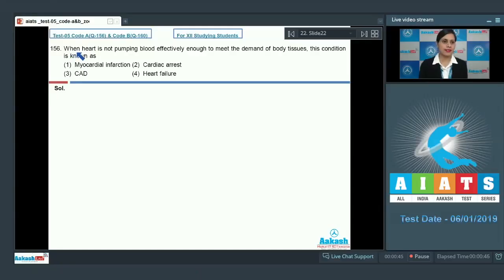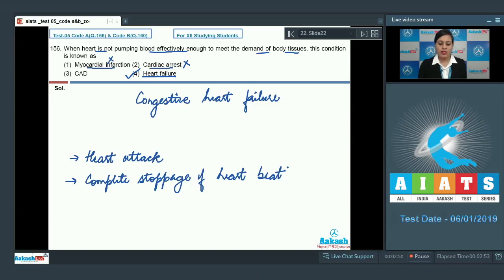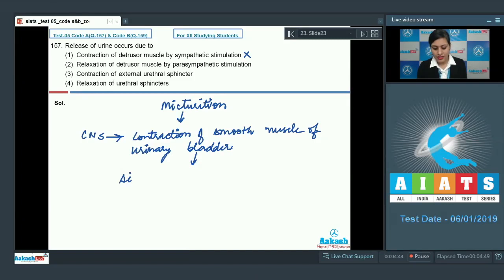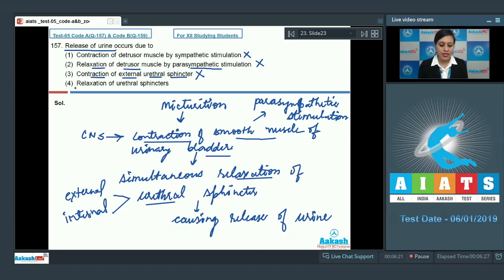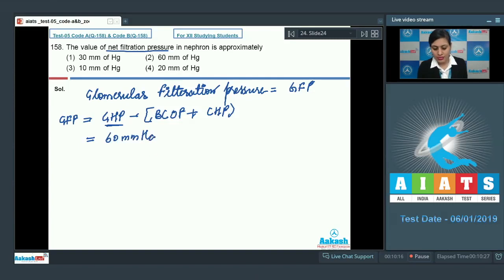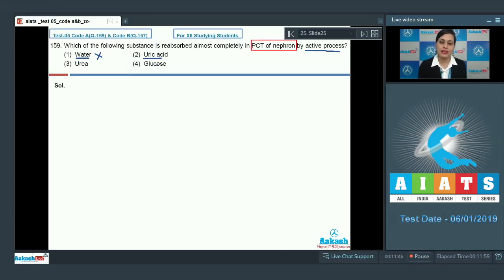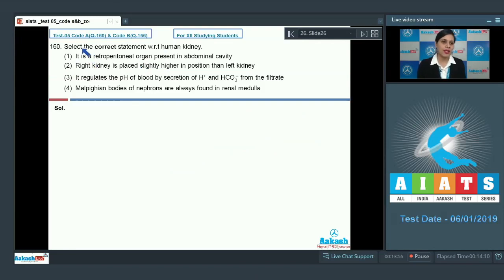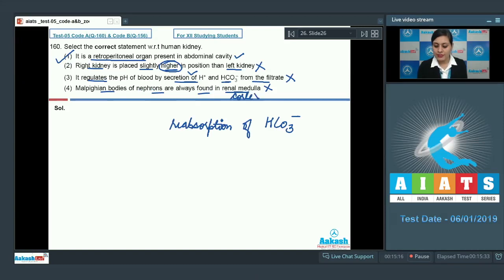AIATS TEST 05 Code A&B For XII Studying Students ZOOLOGY MEDICAL 2019 Q156 to 160